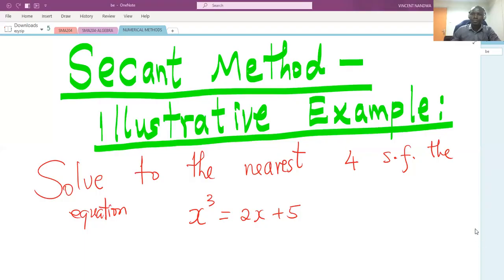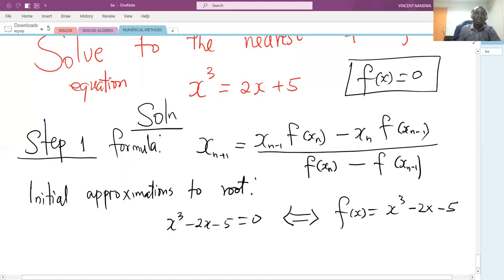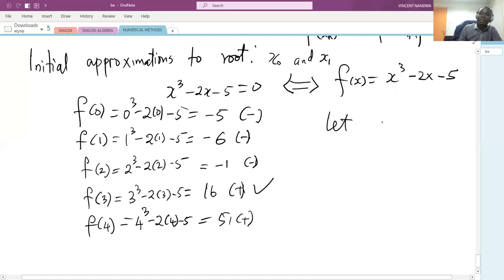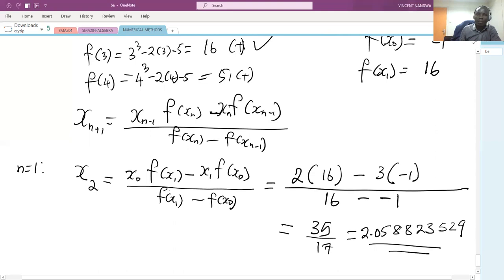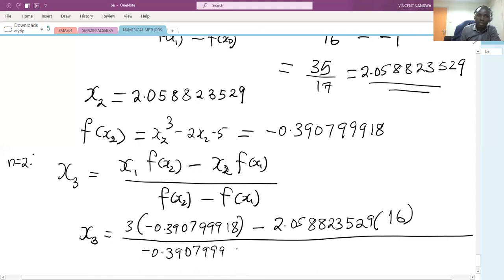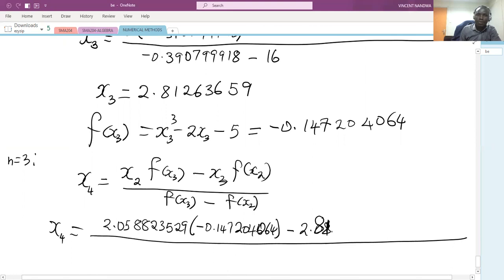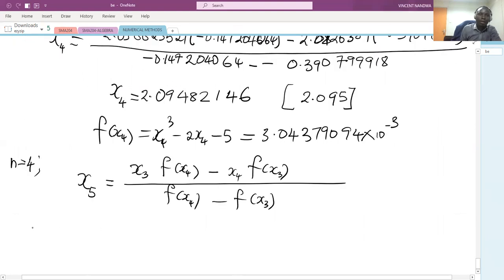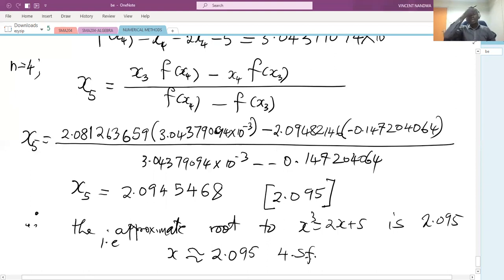Secant Method Example